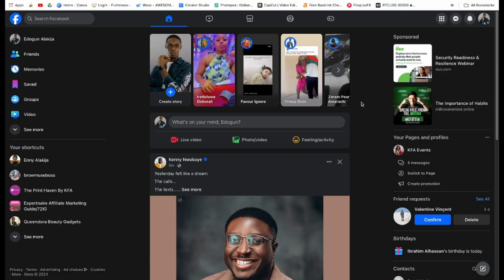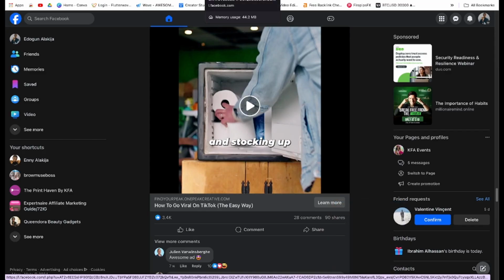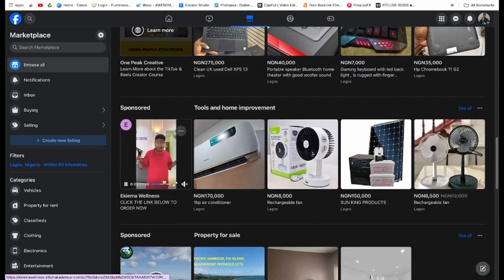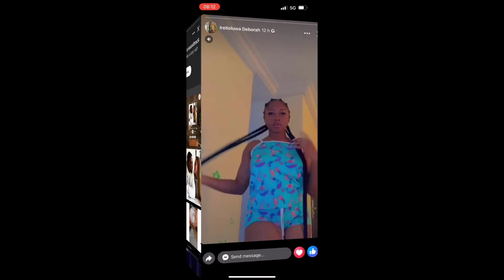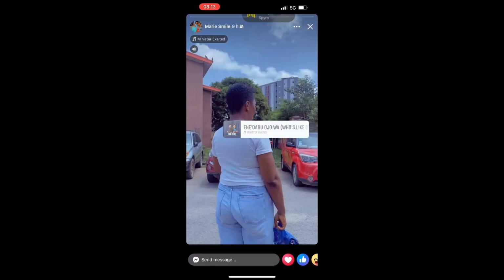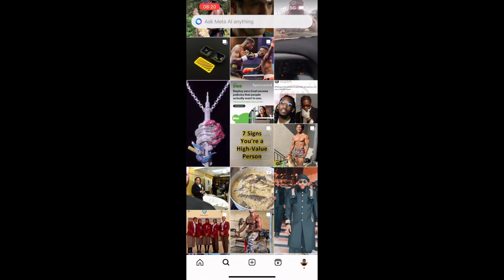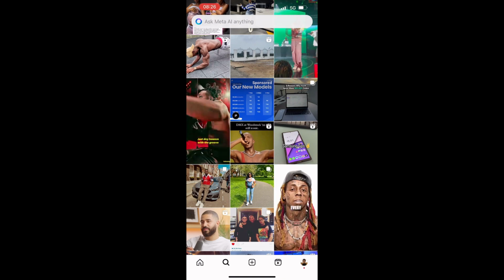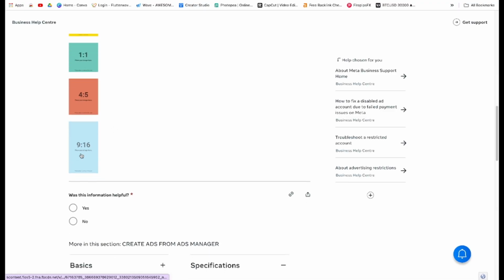Understanding The Meta Platforms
In this video, we take a deep dive into understanding the meta platforms  of facebook and instagram and how ads appear on these various platforms

I teach digital income skills to earn you money online, If this video was valuable to you make sure you leave a like and share it with someone who ccan benefit from it.